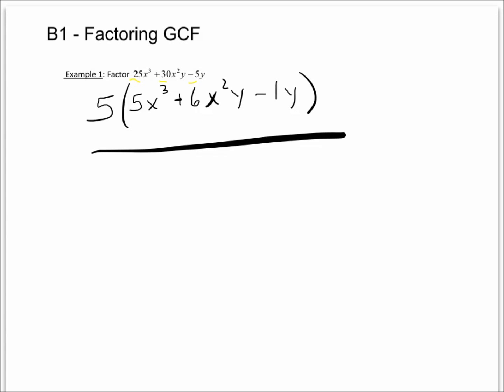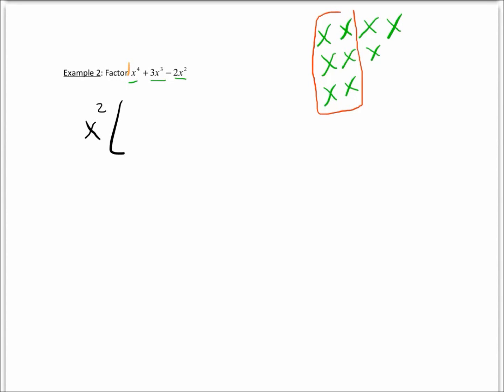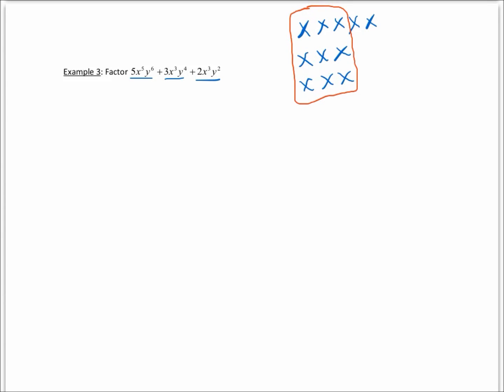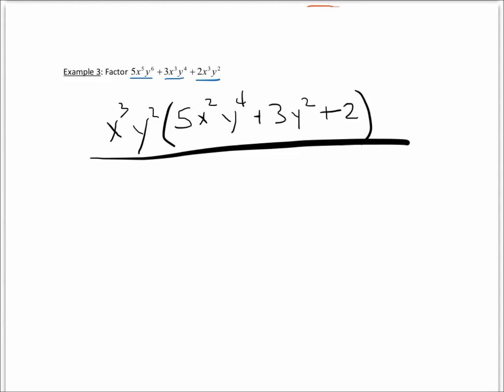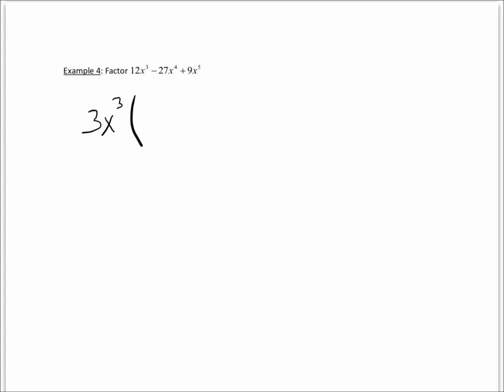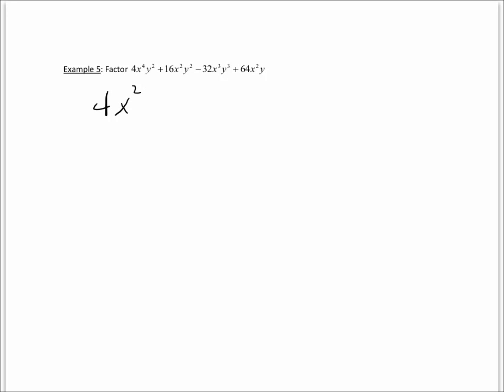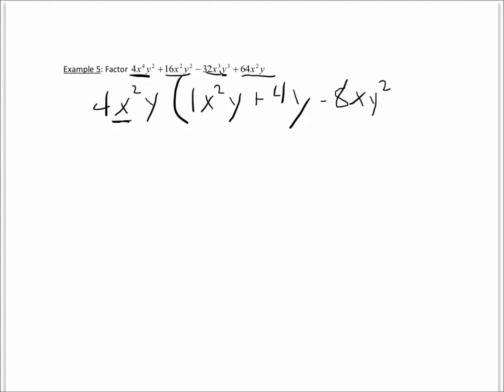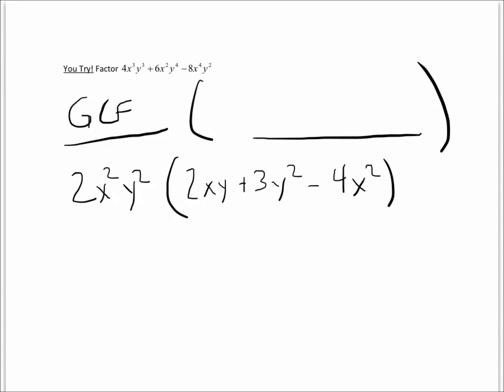Algebra 2 Unit B1 - Greatest Common Factor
Mr. Szybisty's Algebra 2 Unit B1 - Greatest Common Factor